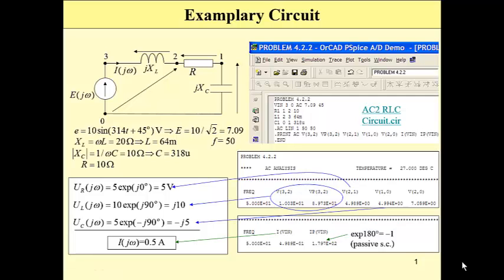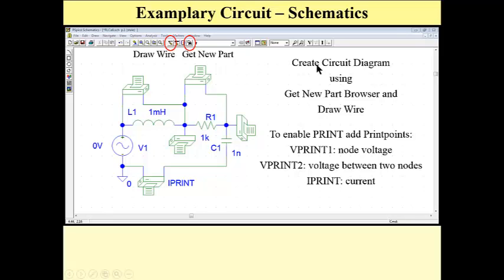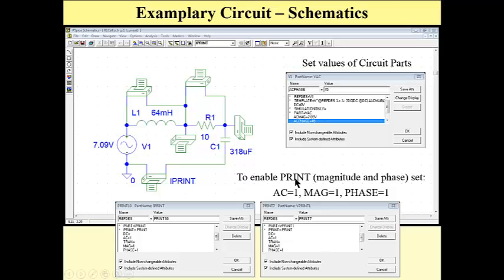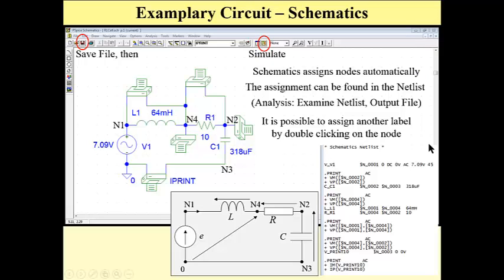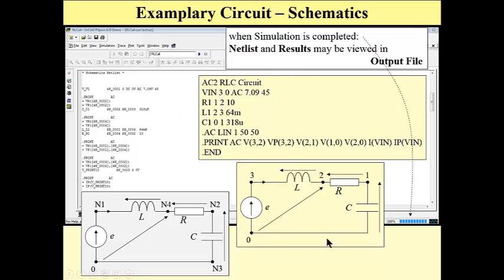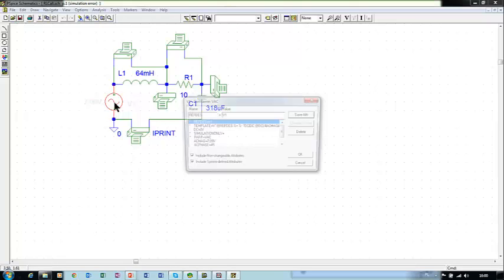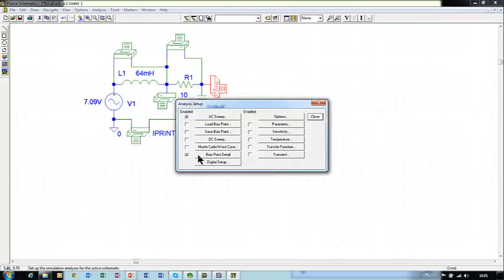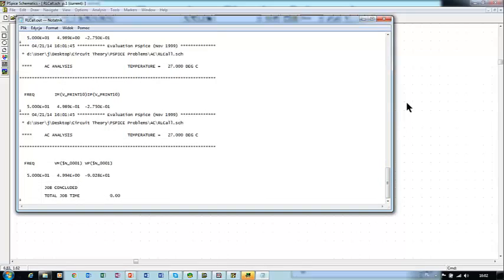AC Circuit Analysis - AC2.RLC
Single frequency analysis of series RLC Circuit - Schematics PRINT